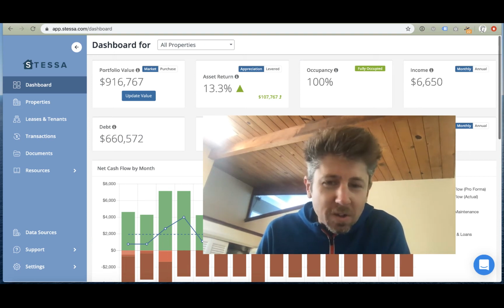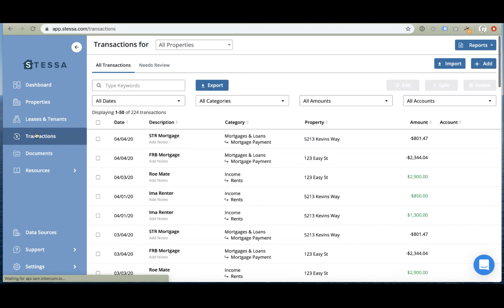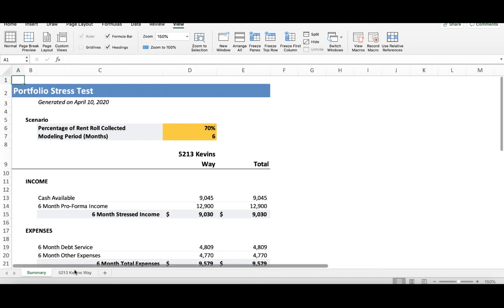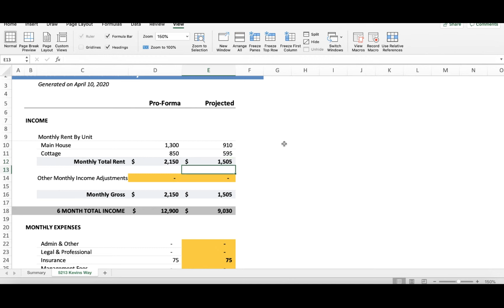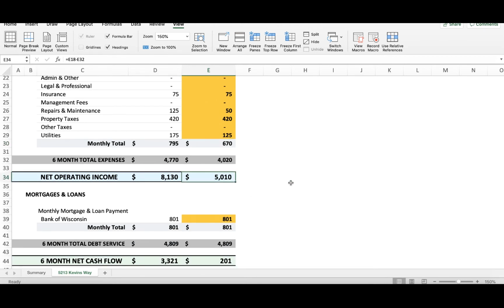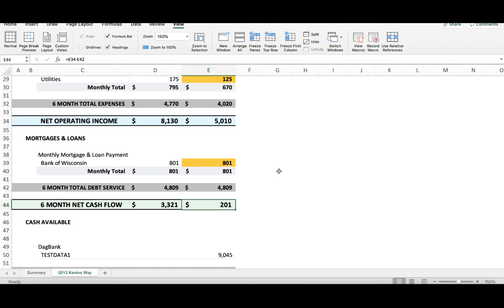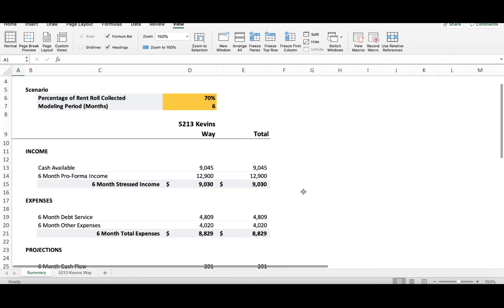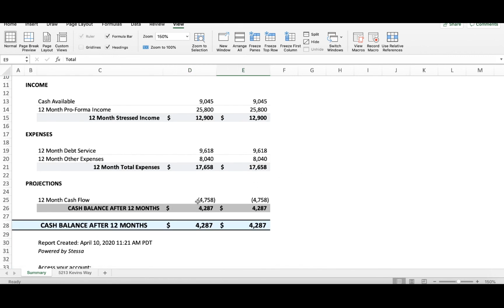Rental Property Portfolio Stress Test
Run various rent collection scenarios against your portfolio to see how you're likely to fare over the next 6-12 months.